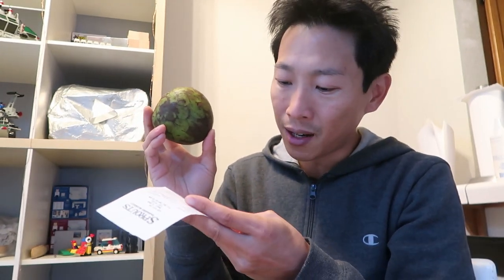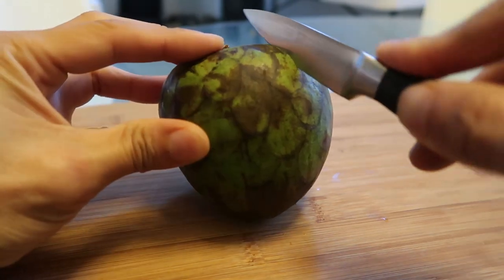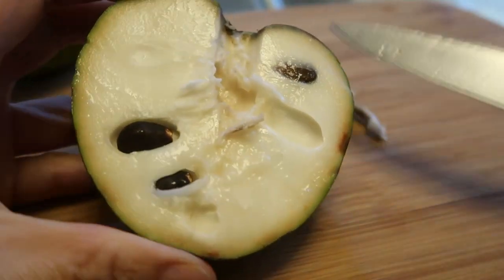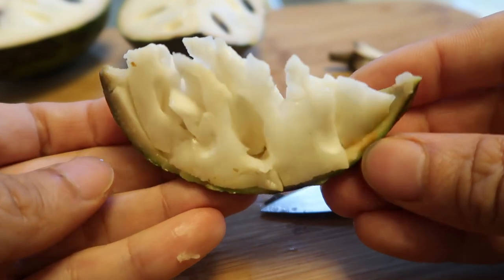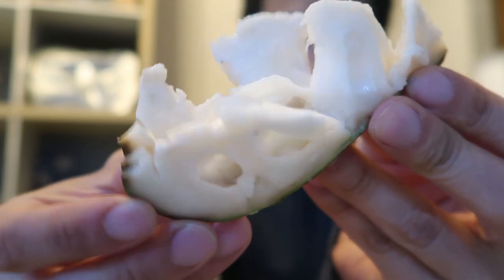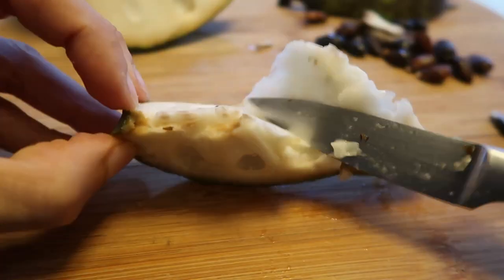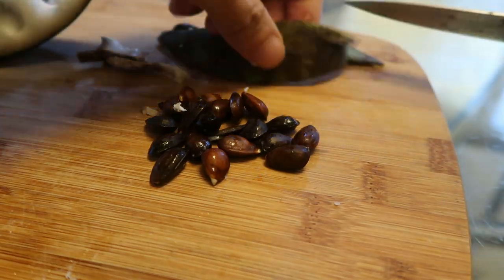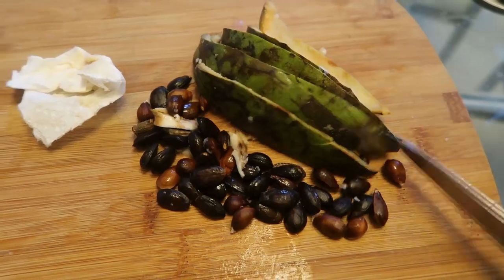Cherimoya Taste Test aka Custard Apple, Chirimoya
What is a Cherimoya? What does it look like and how do you eat it? I try my best in describing what it taste like in this first taste test.